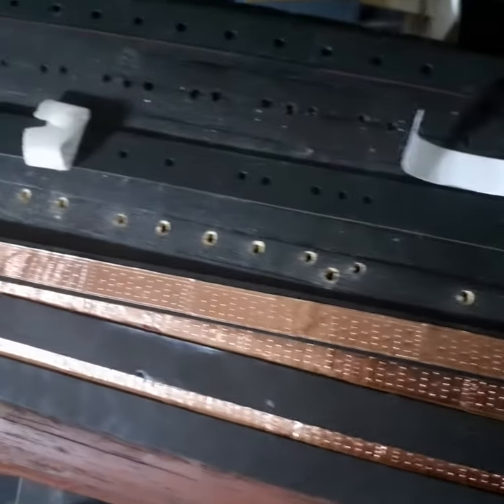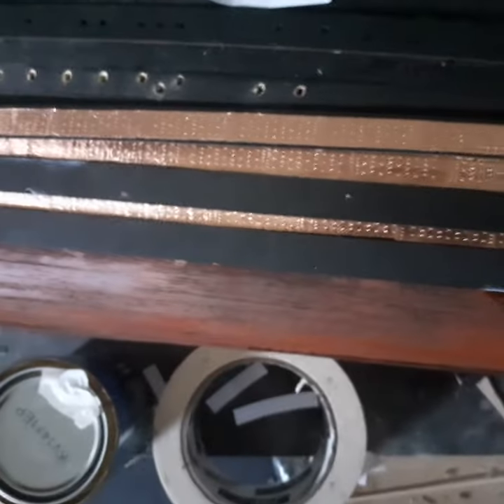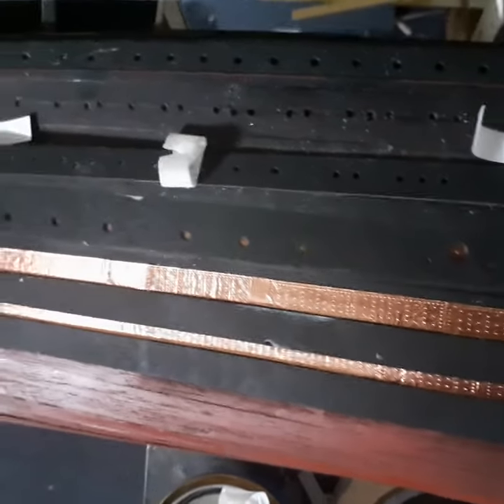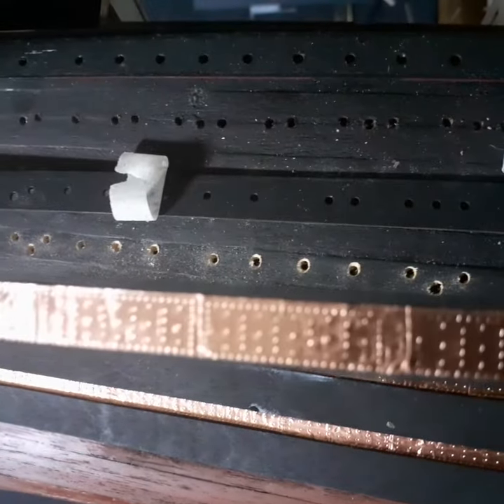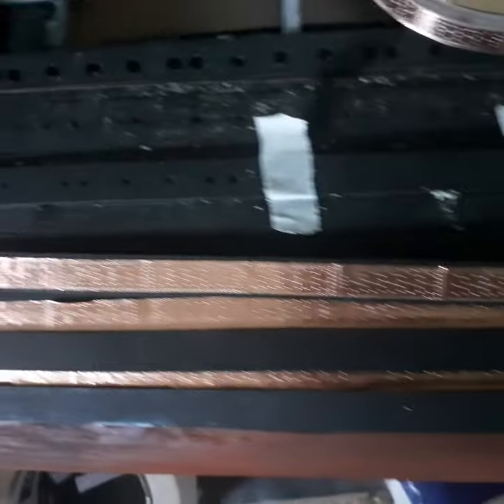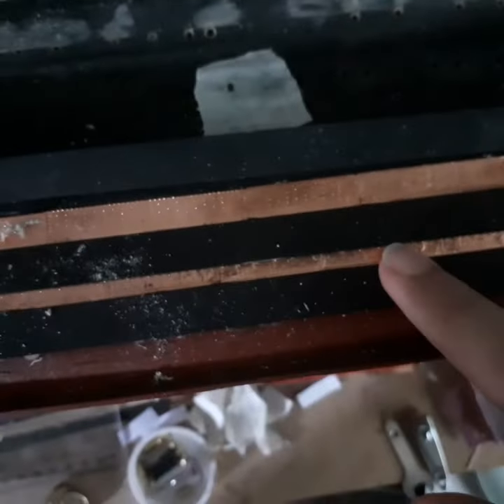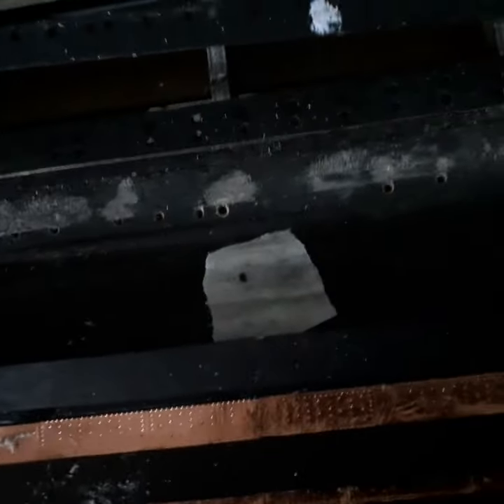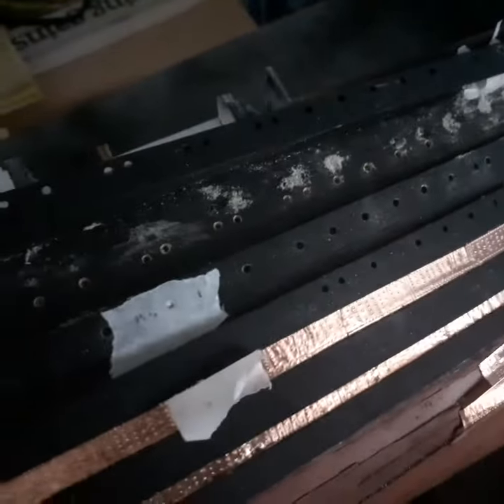holes and windows 🤔